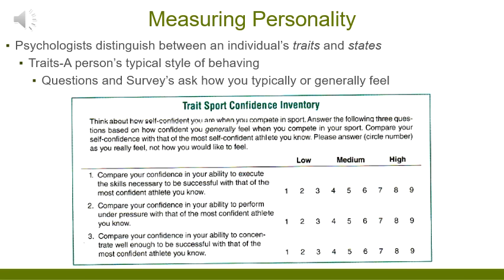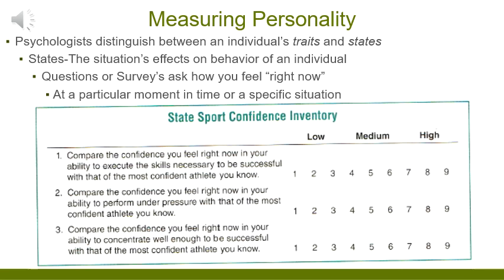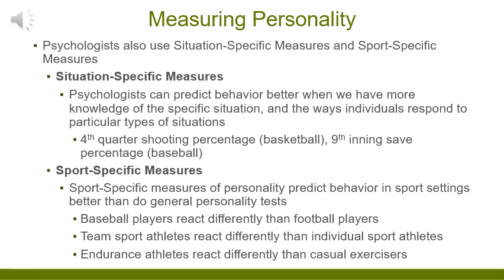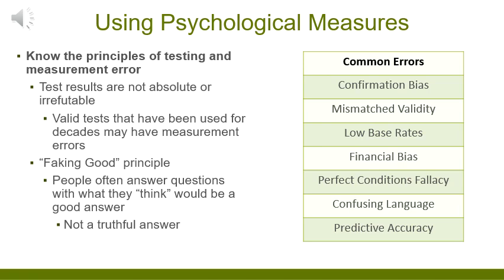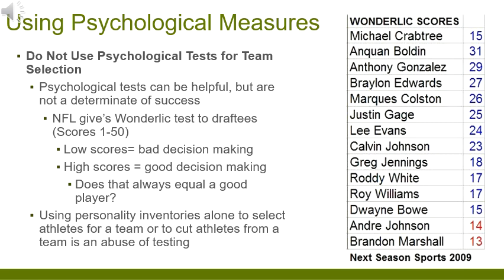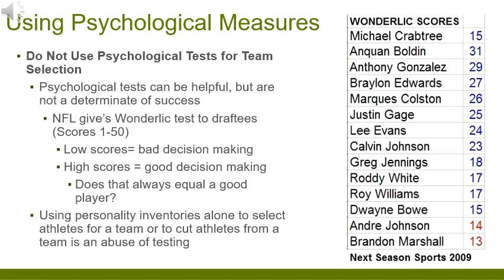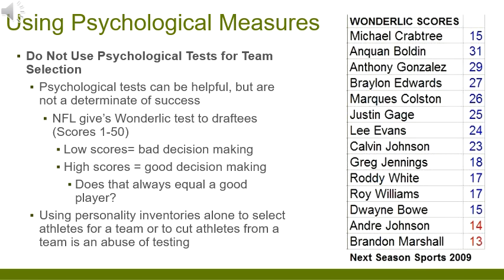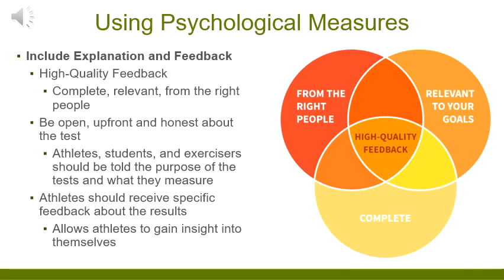Sports Psych-Unit 2 Lesson 2-Measuring Personality